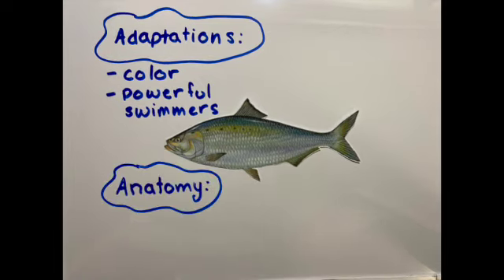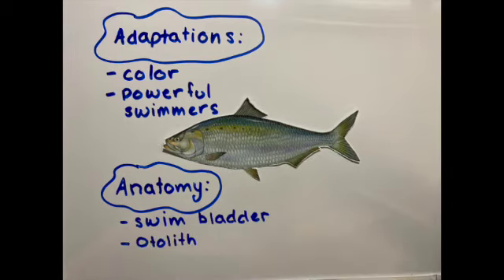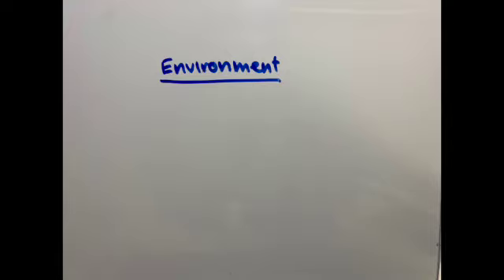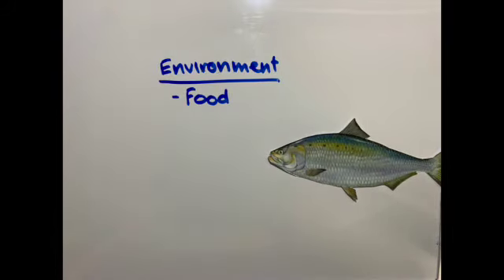American Shad - The Video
A basic introduction to American Shad, a fish native to the East Coast
Sources:
 - Anacostia Watershed Society Schools in Schools Records